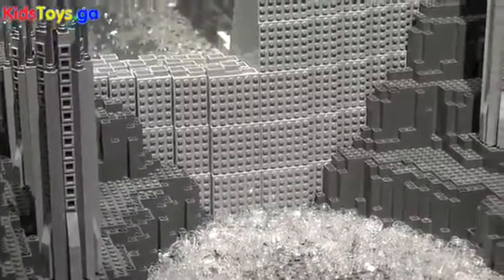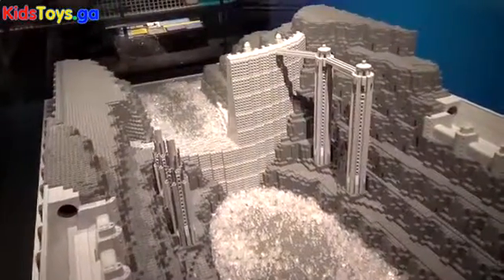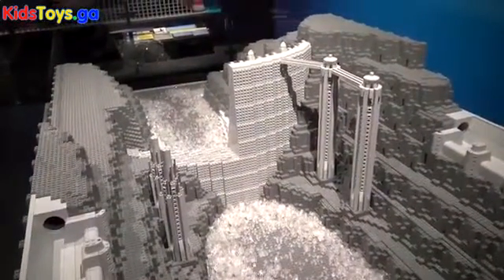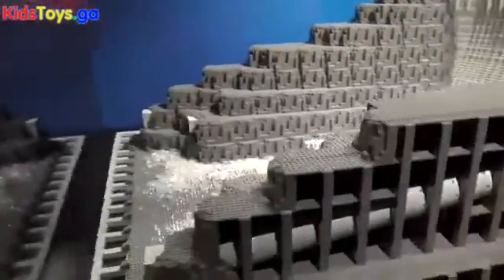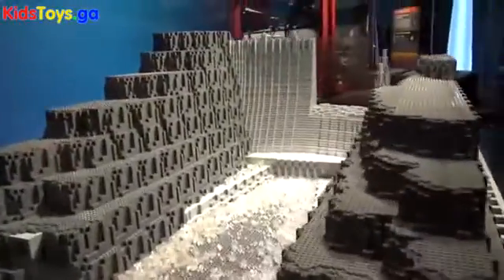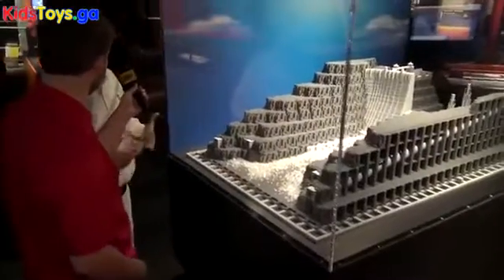Joker Channel - LEGO Hoover Dam Museum Of Science And Industry